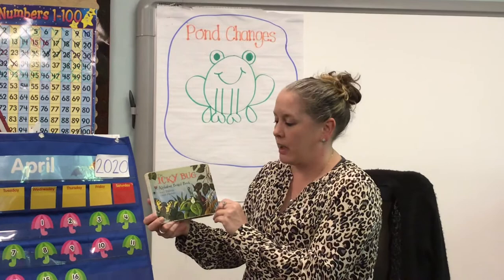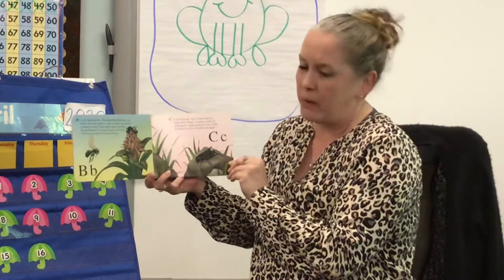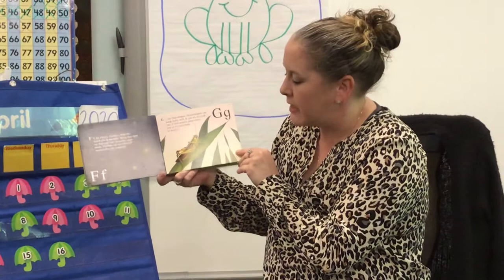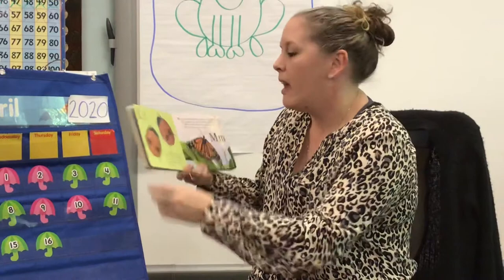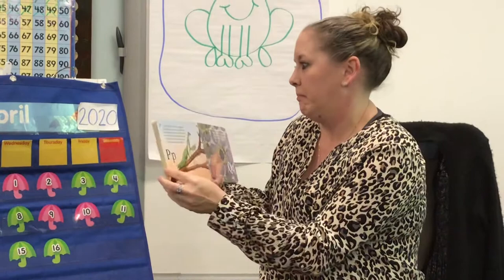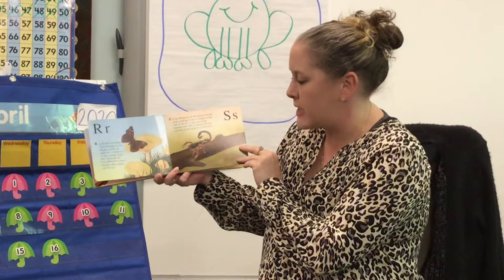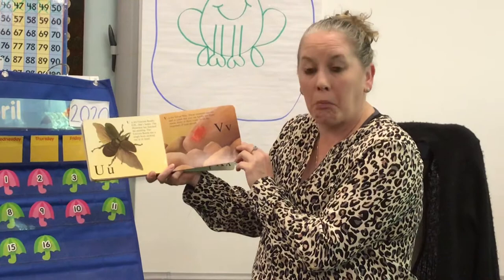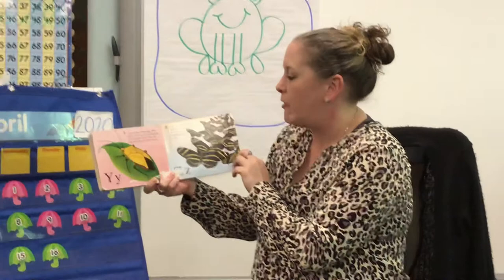Read Together 4/16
The teacher will read The Icky Bug.